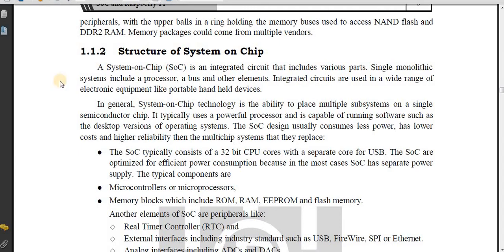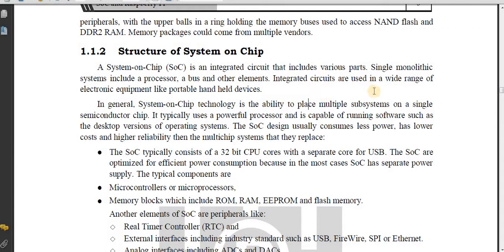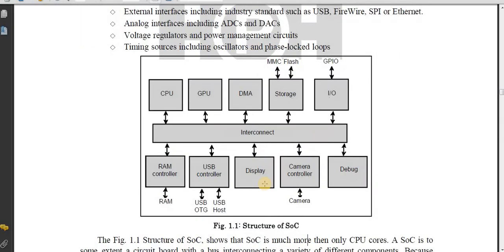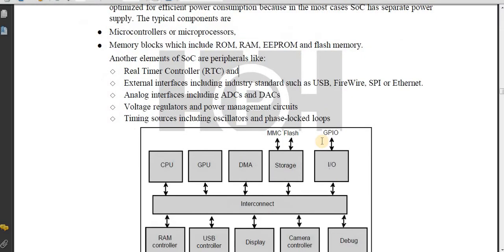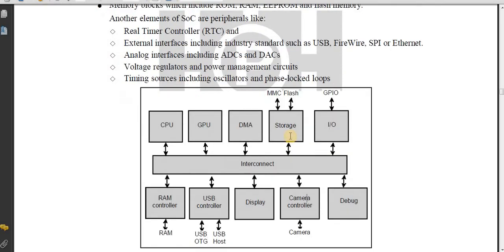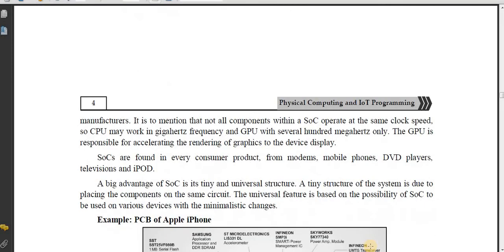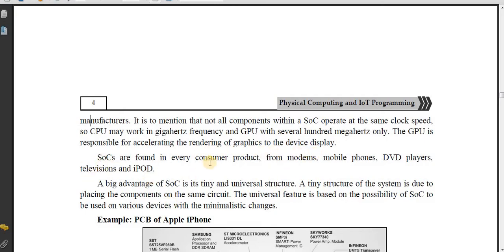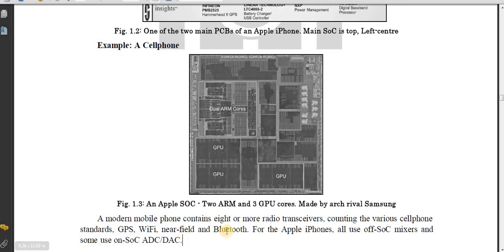Structure of SOC||System on Chip || Tutorial 5 || IOT || Internet of things